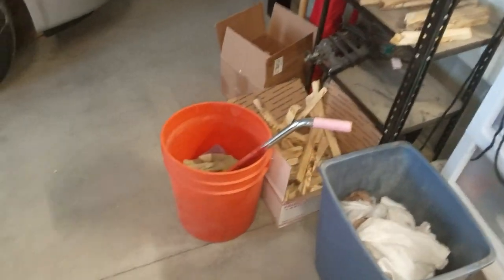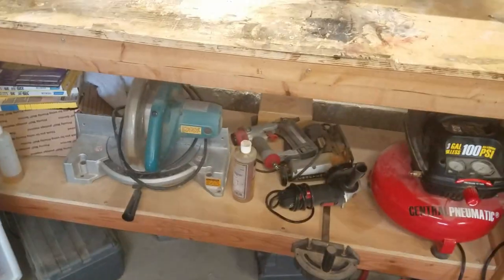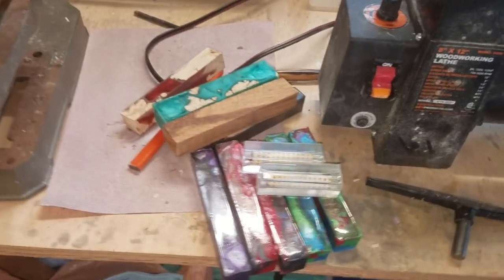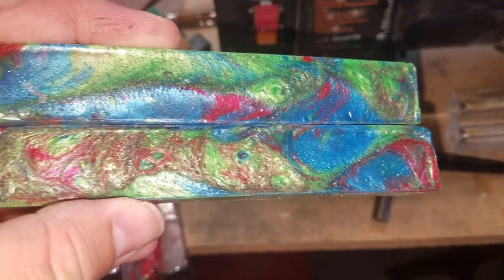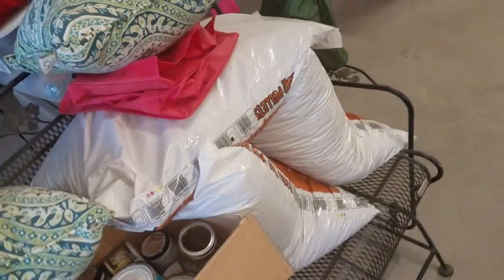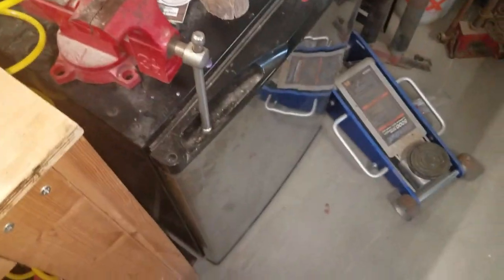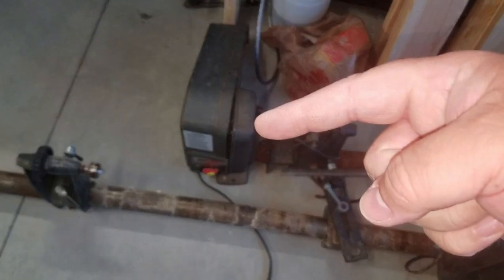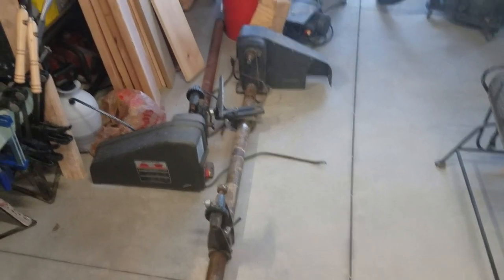Shop update and new toy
Cleaned up the shop and got a new toy.